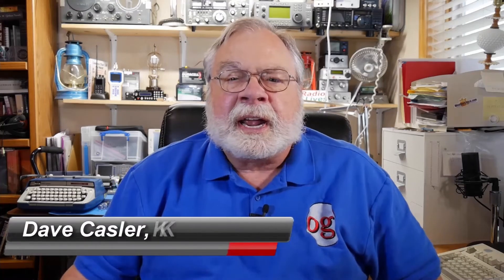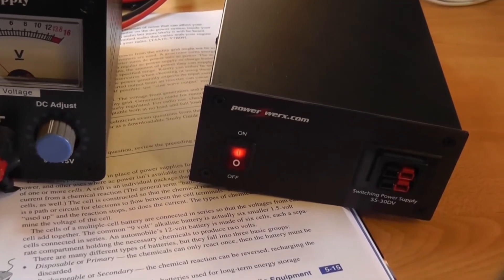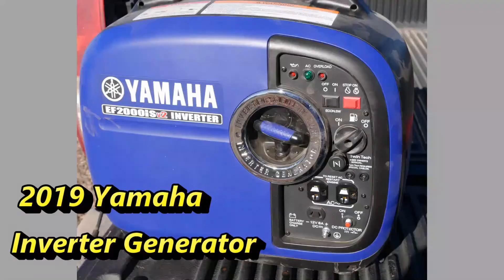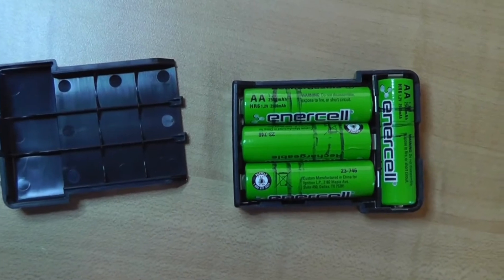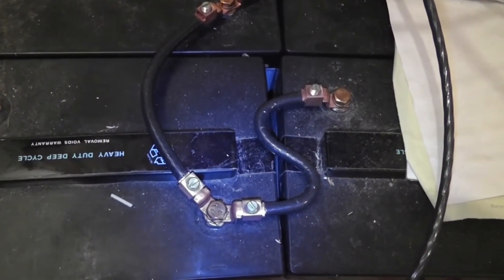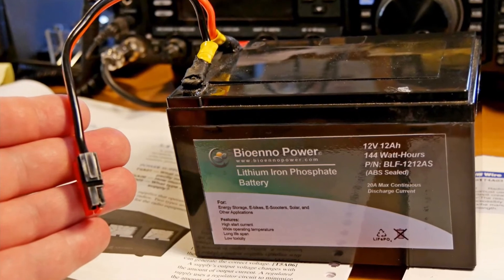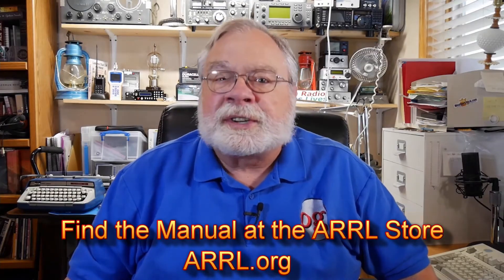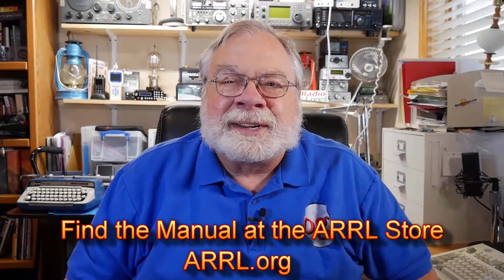Dave Casler Technician License Series: T15 Section 5.4 Power Supplies and Batteries 2022-2026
Video introduction to section 5.4, covering batteries and power supplies.